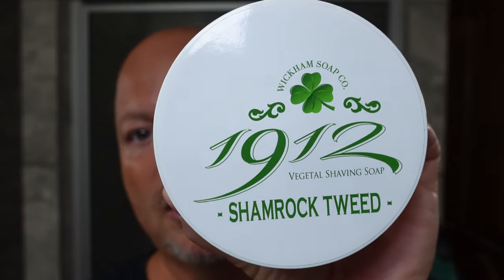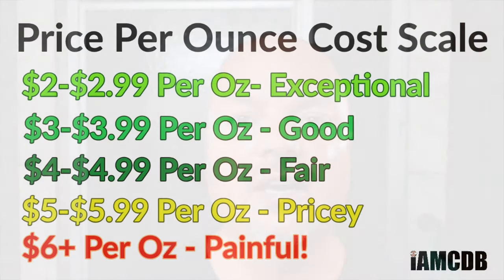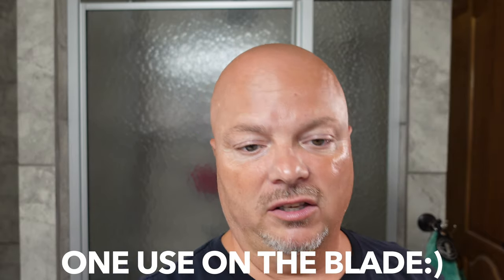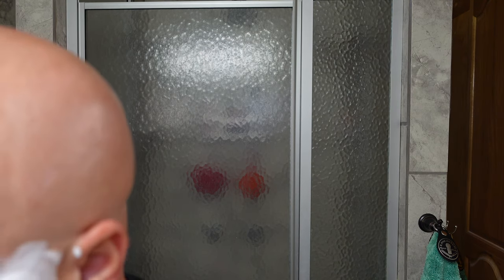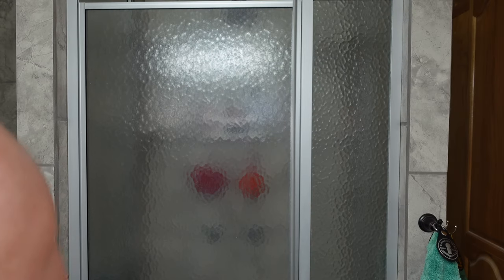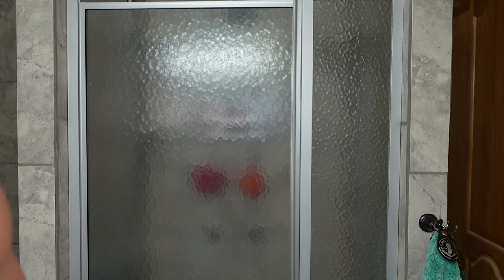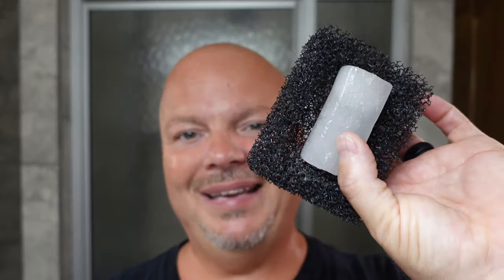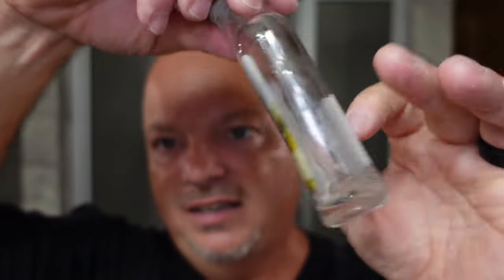Mühle R41 Twist | Wickham 1912 Shamrock Tweed | APShaveco | RazoRock Irish Countryside